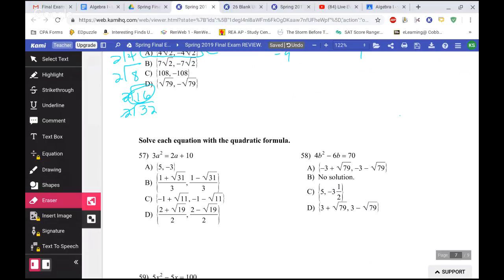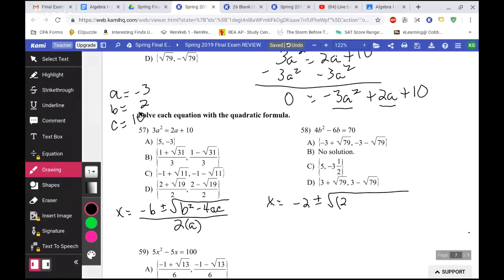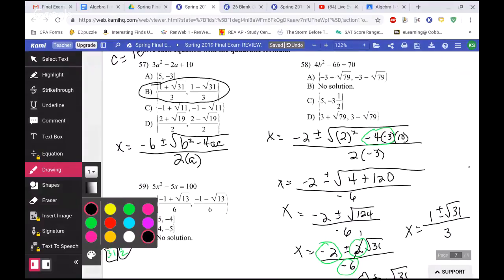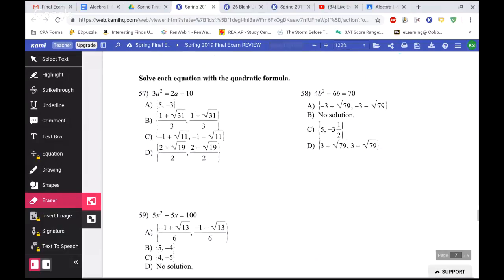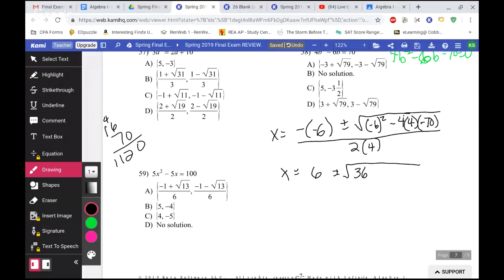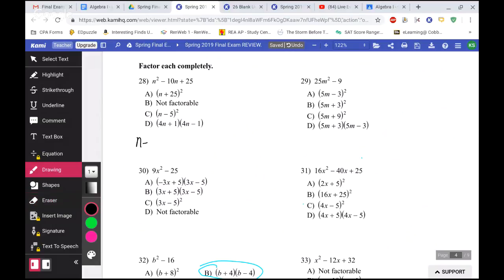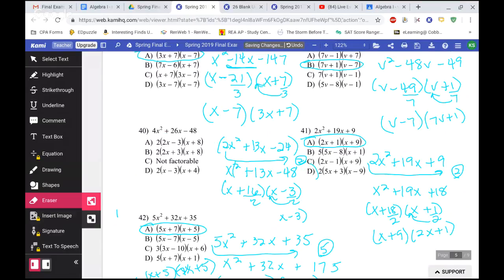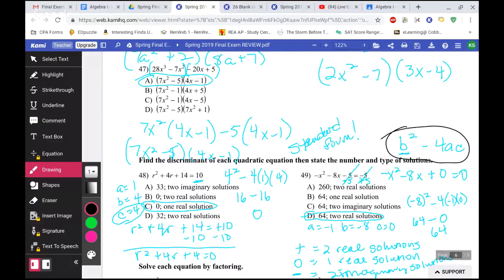Math Lab - Algebra I - May 12, 2019